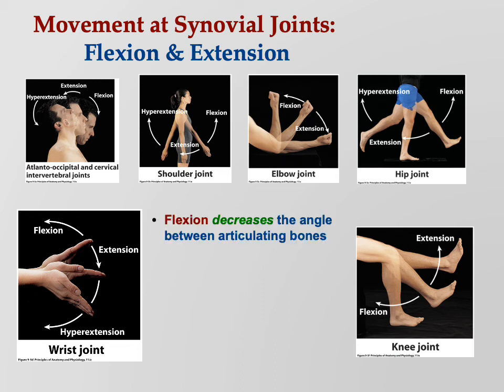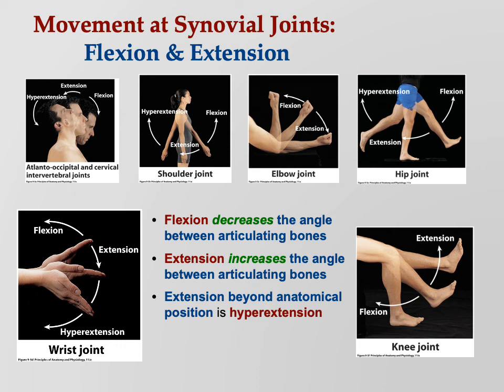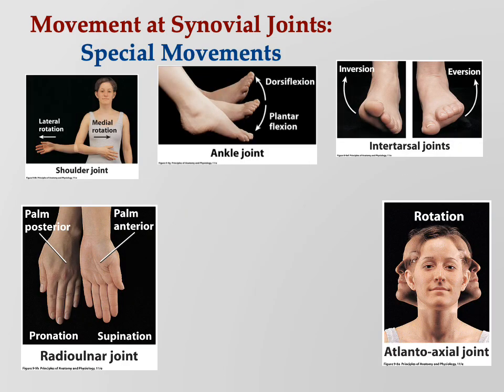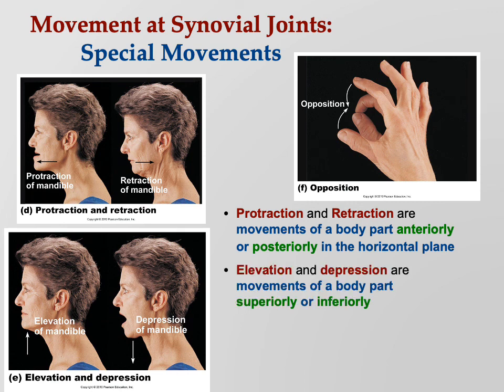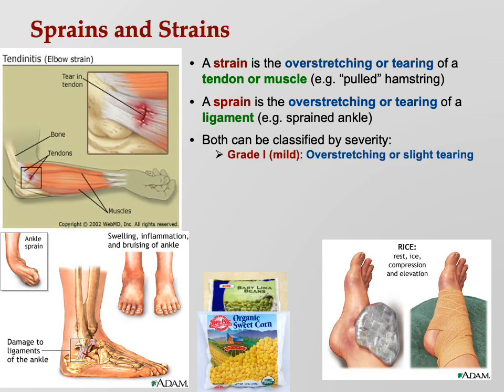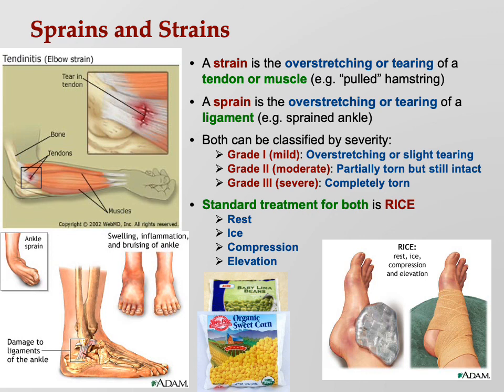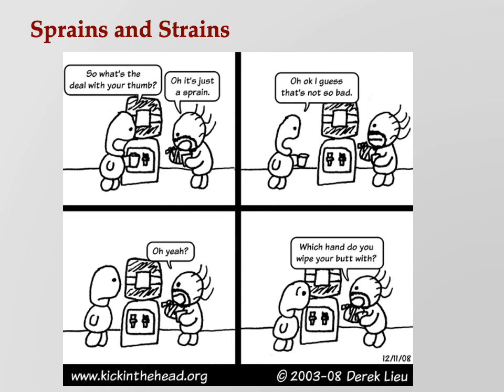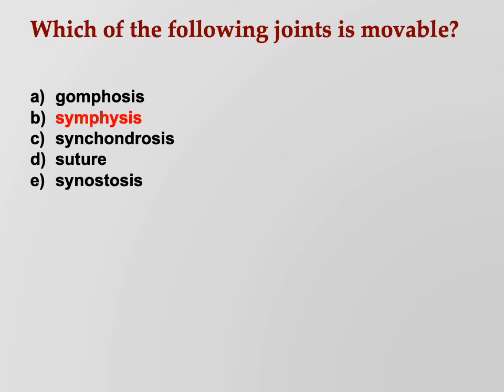Annotated Joints 2